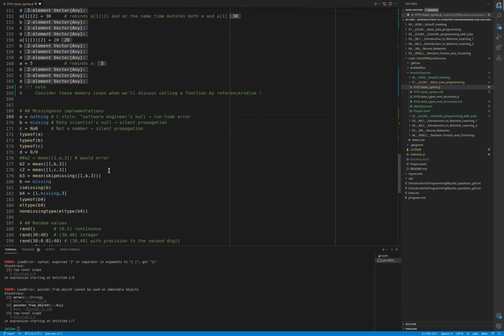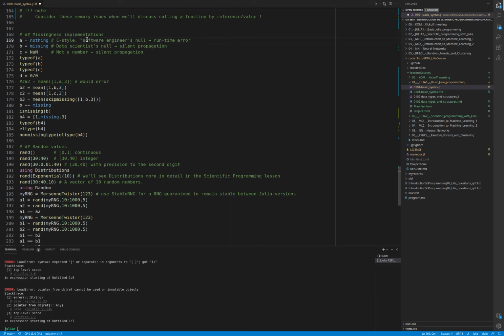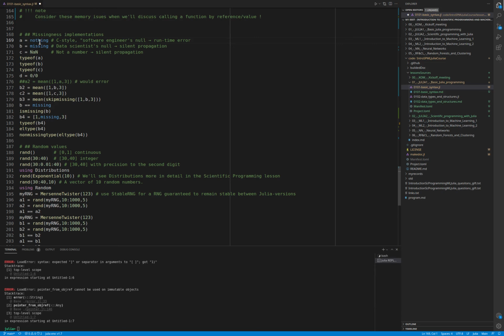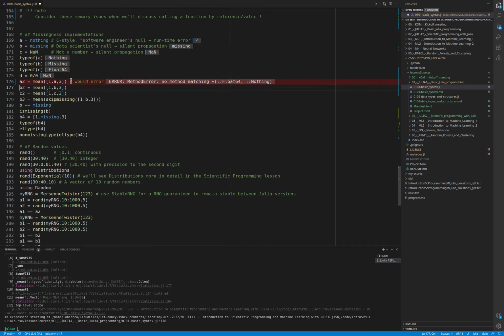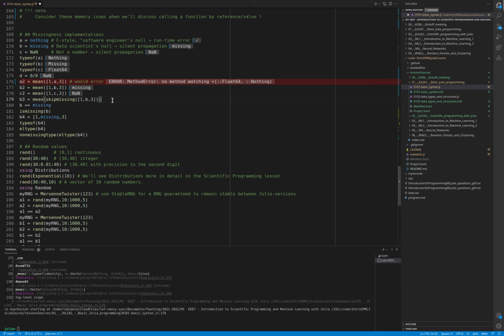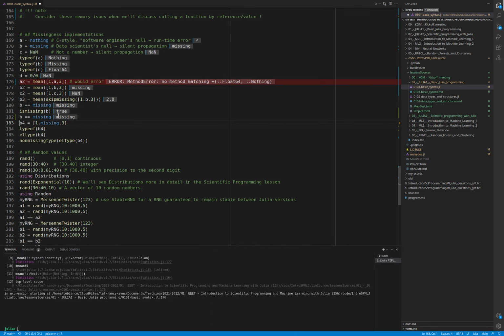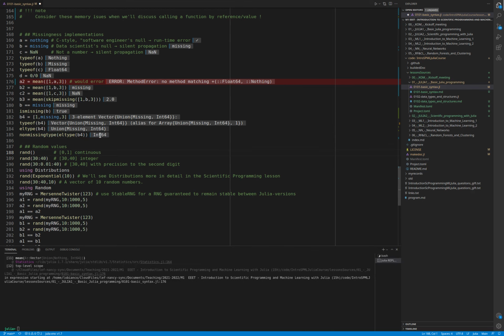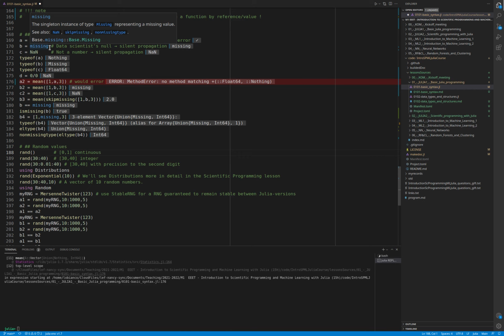SPMLJ 01 JULIA1 1D Basic syntax elements Part D Missing values